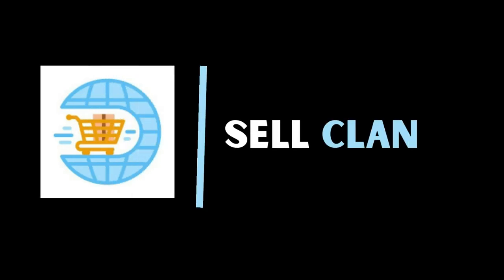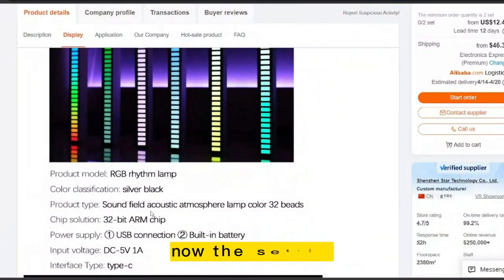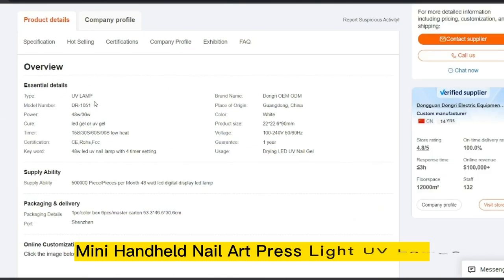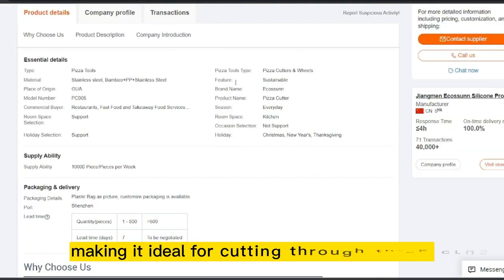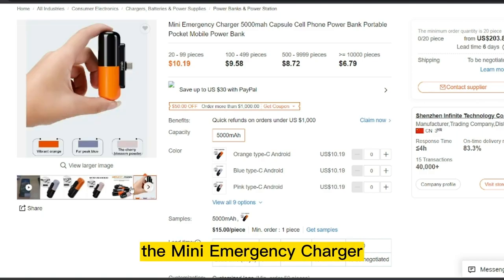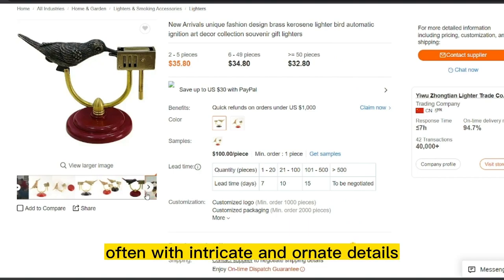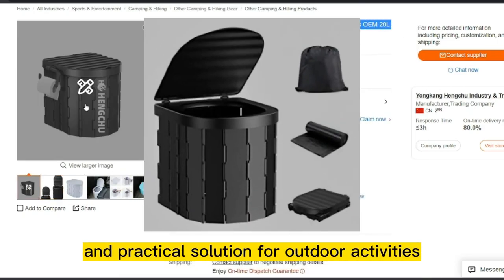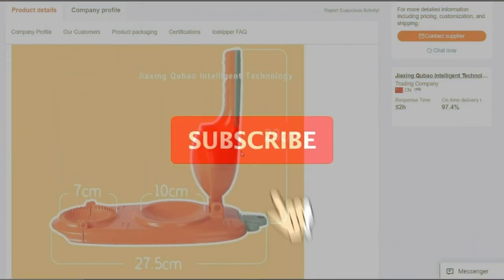TOP 8 SHOPIFY DROPSHIPPING PRODUCTS FOR MAY 2023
Today I will show  dropshipping-winning products that you can start selling right now.